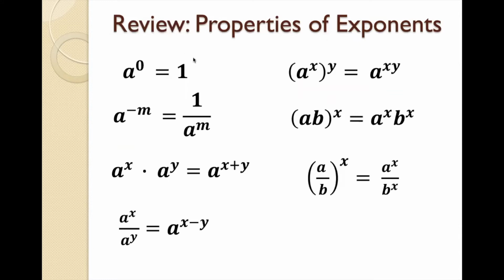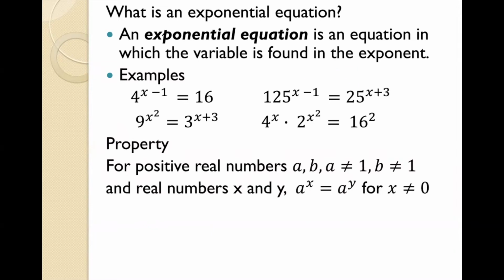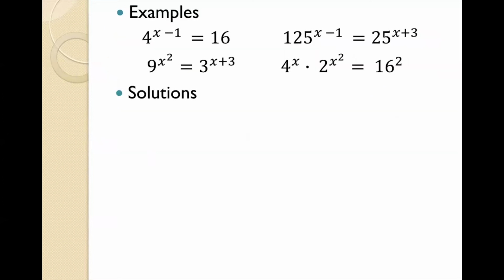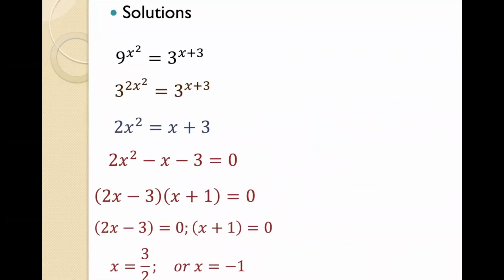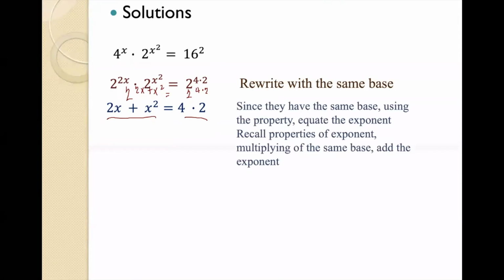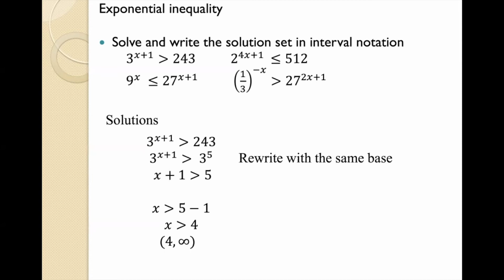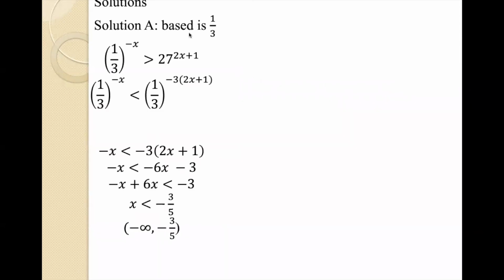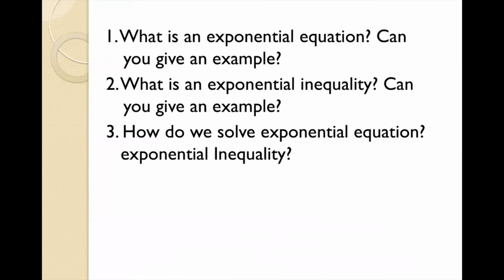Exponential Equation & Exponential Inequality